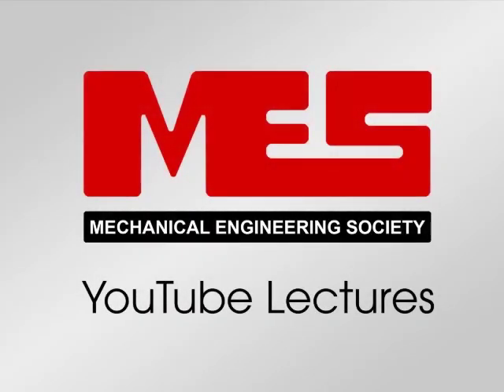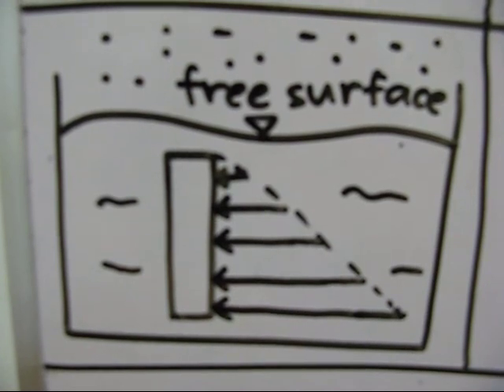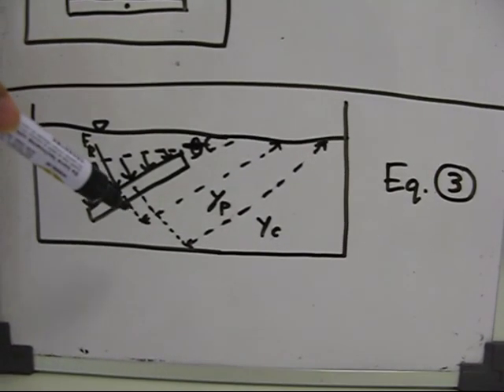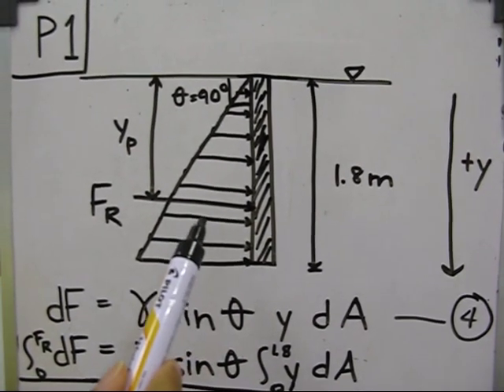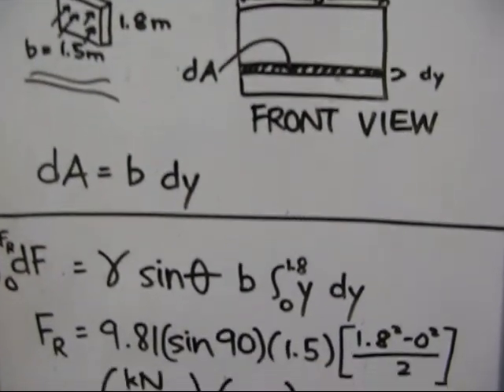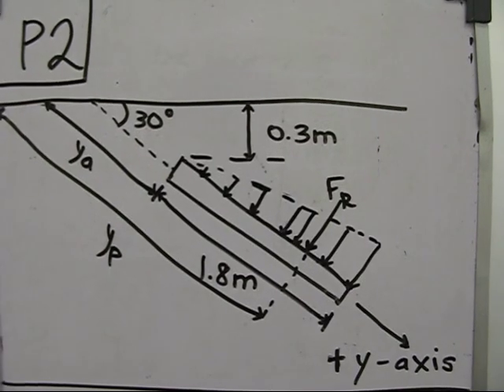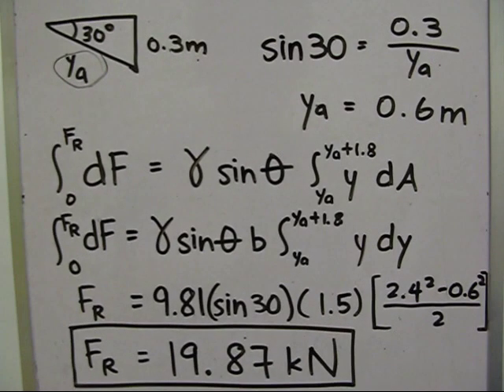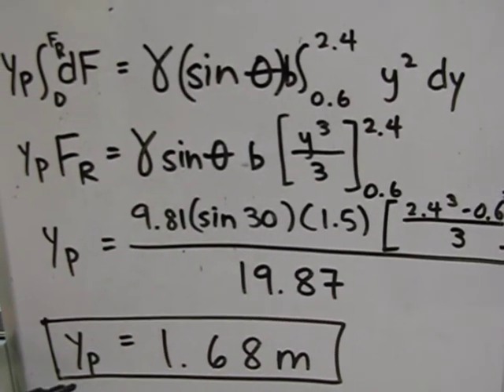FLUIDME: Hydrostatic Force on a Plane Area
DLSU-MES brings you the YouTube Lecture Series! This video will talk about Fluid Mechanics: Hydrostatic Force on a Plane Area